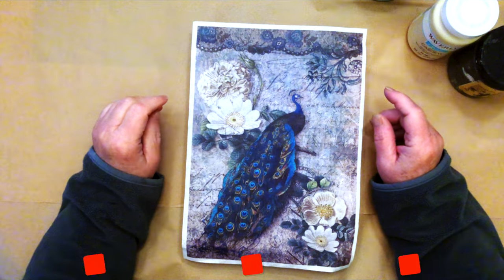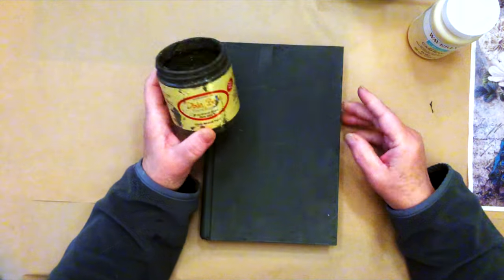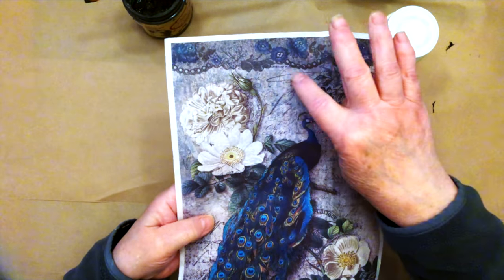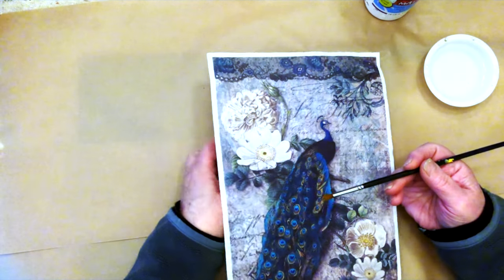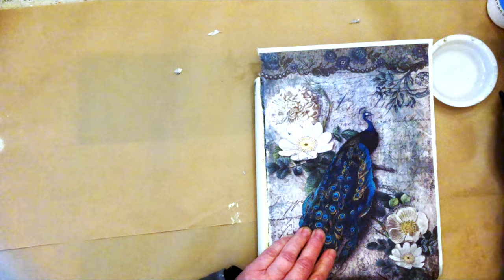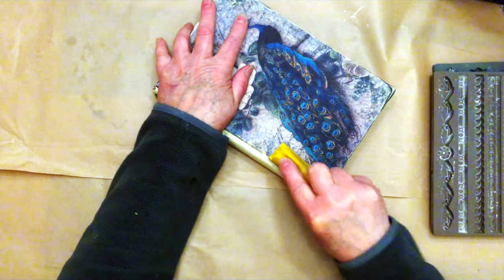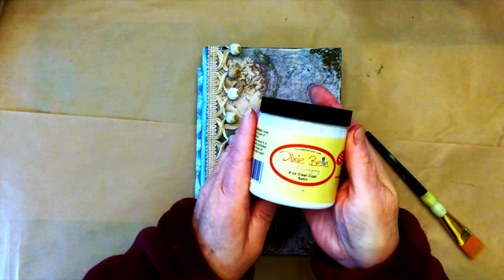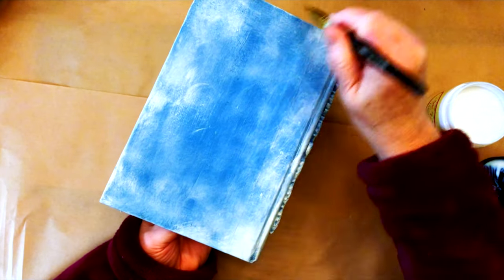Decoupage Book using Rice Paper Decoupage Queen Peacock Majesty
OPEN ME

Learn how to decoupage rice paper on a book for beautiful decor.